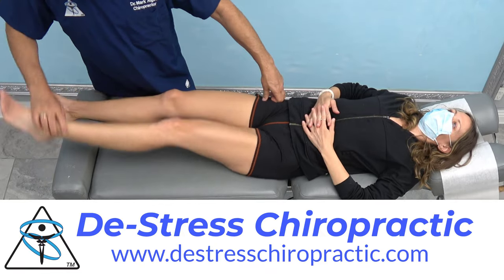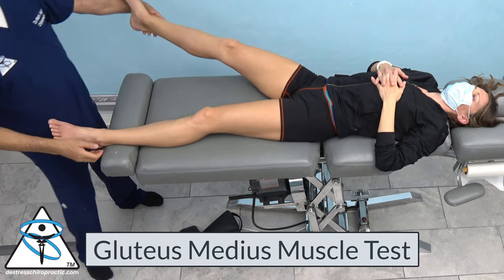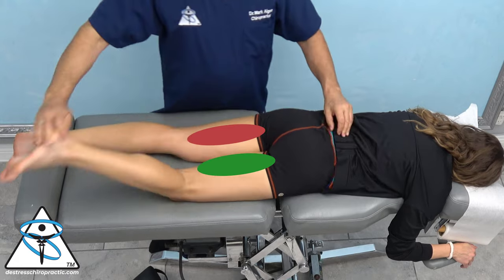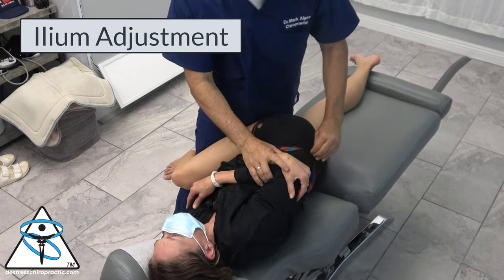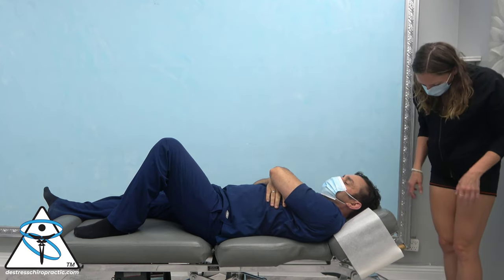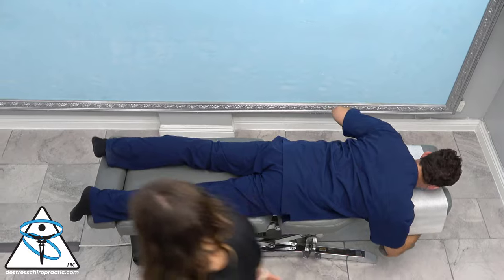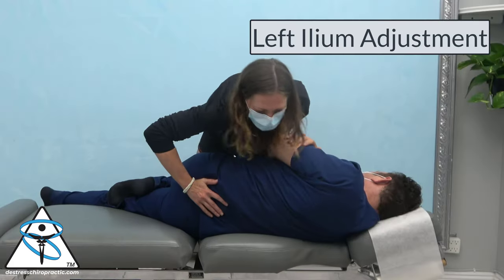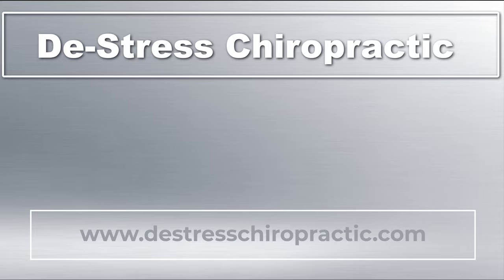Doctor Treating Doctor -Colleagues Over Time -Part II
In this video Dr. Parisi and Dr. Algee reminisce over the past and narrate their collective treatments.

At De-Stress Chiropractic we offer a unique style of chiropractic for our patients. There is no "One size fits all" approach. Each video is unique because each patient's condition is unique.  If you suffer from any condition that requires help, call or visit our office in Ventura, CA.

At De-Stress Chiropractic we wish to explore the relationships between chiropractic, neurology, massage, exercise, nutrition, comedy, kindness, community and The Human Experience.